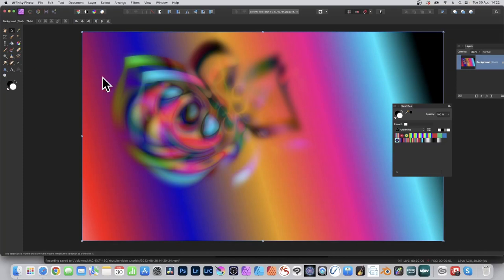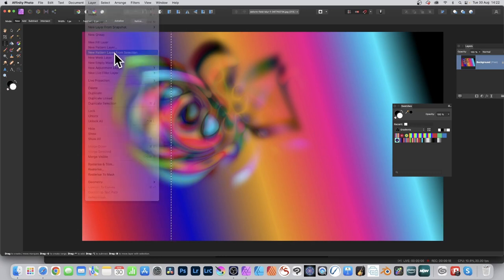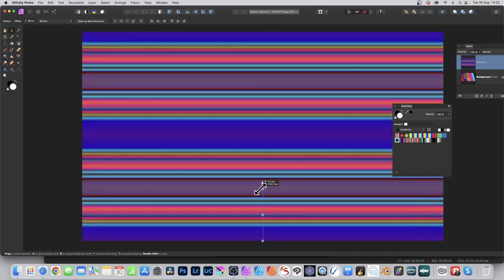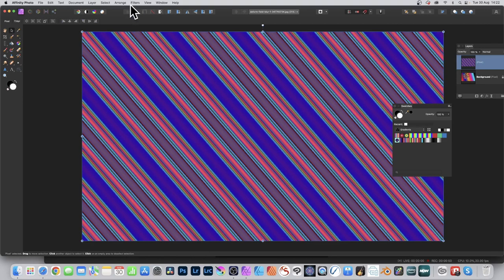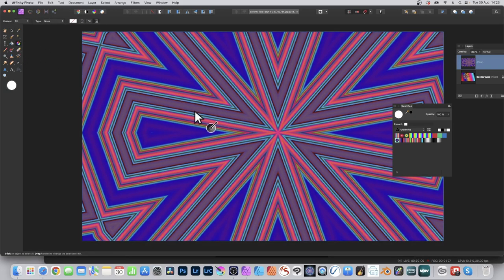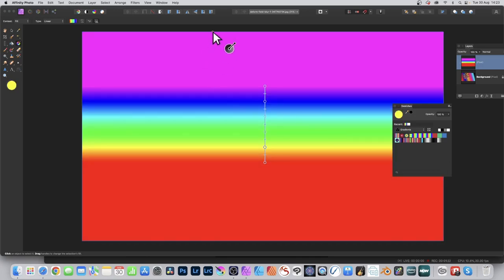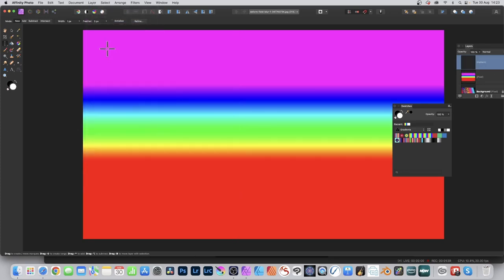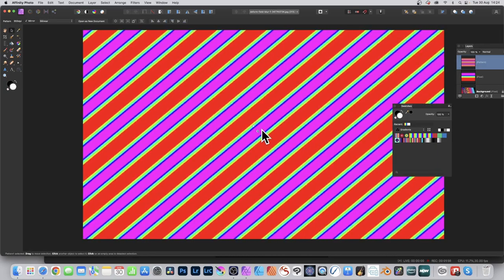Affinity Photo : CREATE Stripes / Parallel Lines / Beams / Bars / Overlays In Seconds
How to create a repeating gradient in Affinity Photo - repeating columns or rows for amazing colorful effects - create bars, streaks, stripe designs, line designs, parallel lines, overlays, grids, beams etc